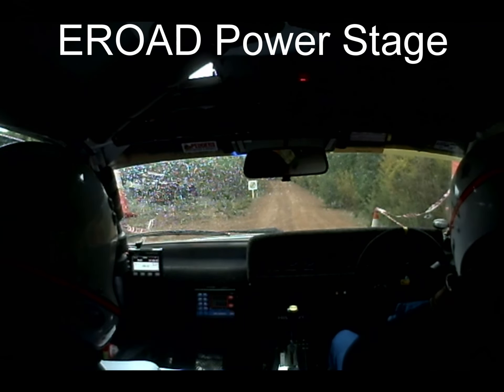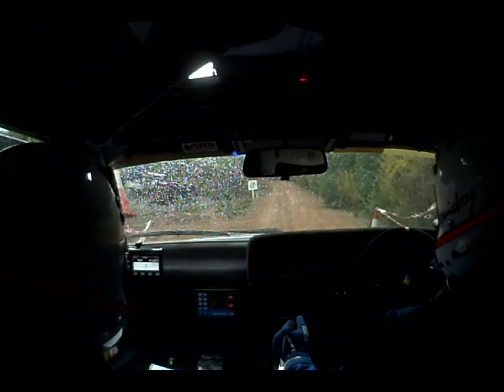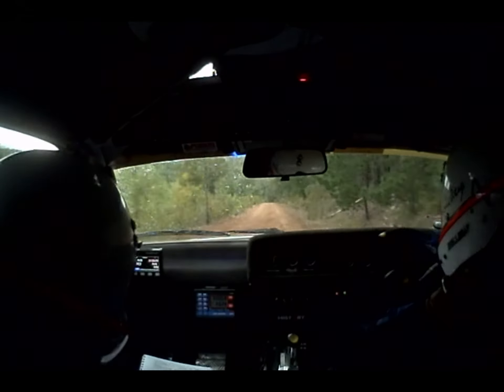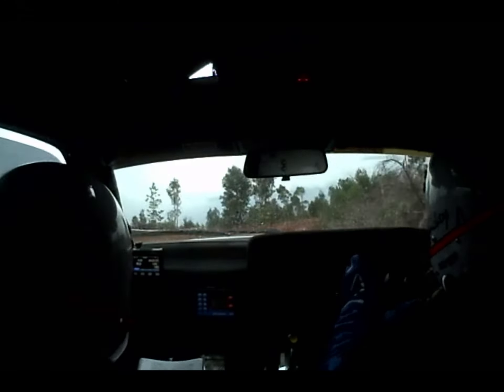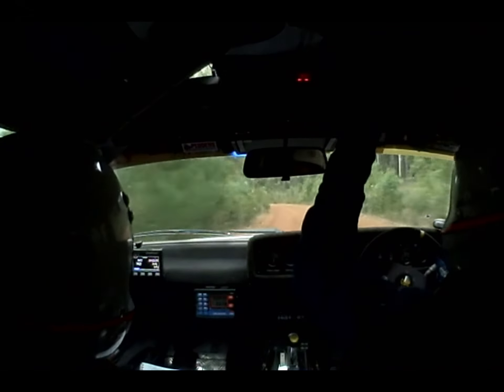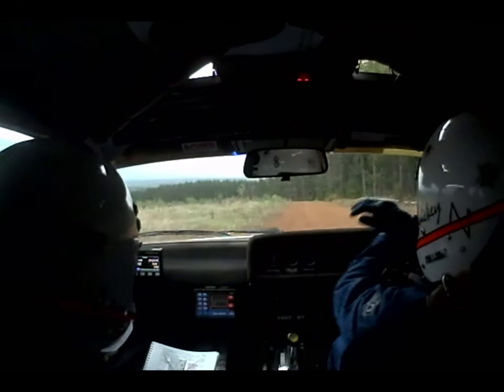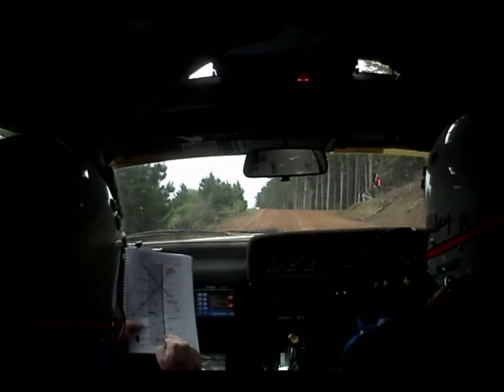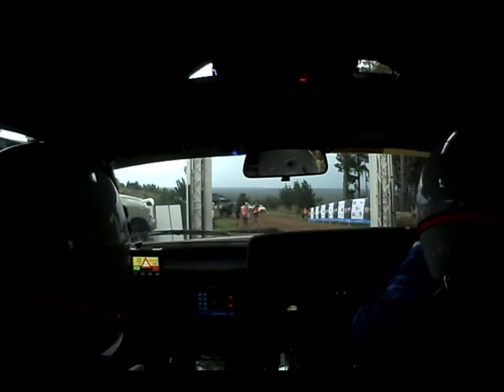17 EROAD Power Stage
Final stage, a power stage. Short & sweet. Streamed live.